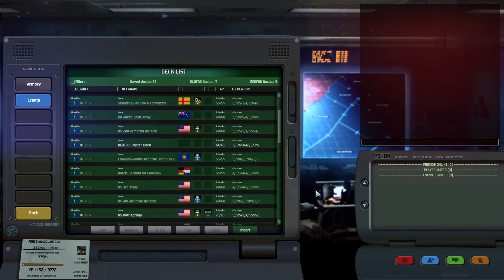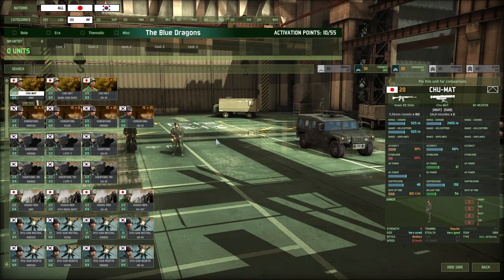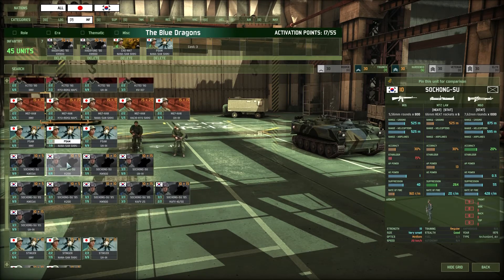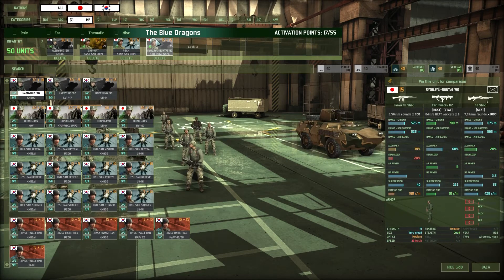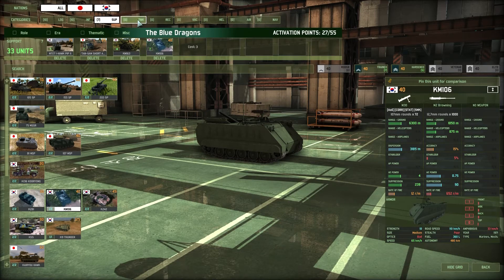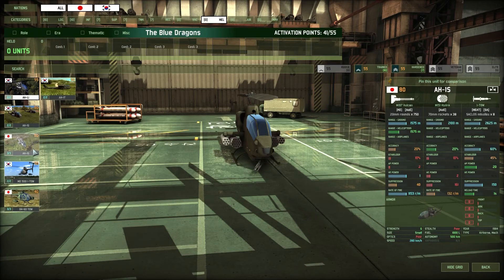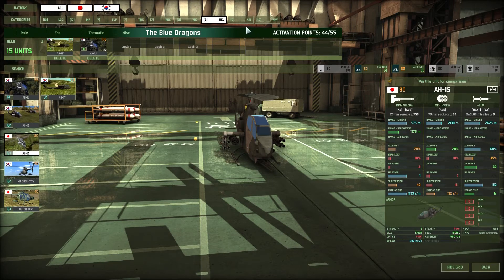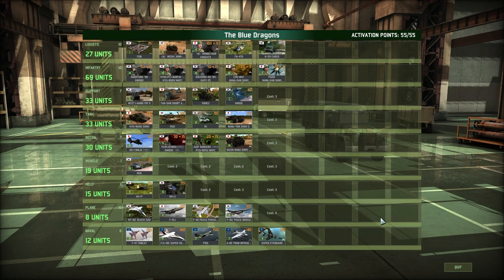Wargame Red Dragon Deck Creation Blue Dragon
Another day, another deck. This deck that was requested is a General Blue Dragon deck. So with the great nations of South Korea and Japan, let's make ourselves a new deck!

Blue Dragon General:
@Hj8CCKQ+qZoM0s3bIWZm2IpT8EVp+GbNqKFU2QNEISinEjKLUCesjJIvigQtMIuCf0qDKAik8pMDU0s8rZi1UU0rMC6QskKxLCA=

*Note: Importing the deck code will require you to manually remove all the '-' that get added for some reason when copying the code from this description.